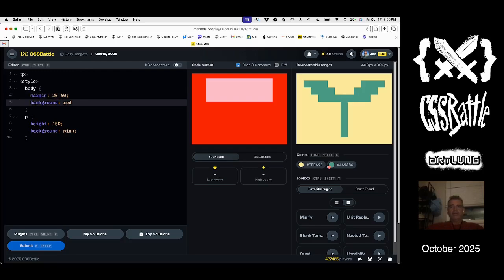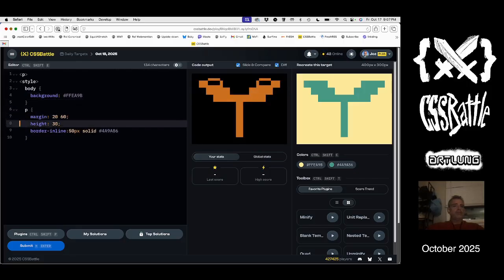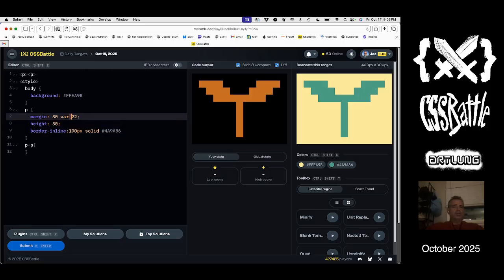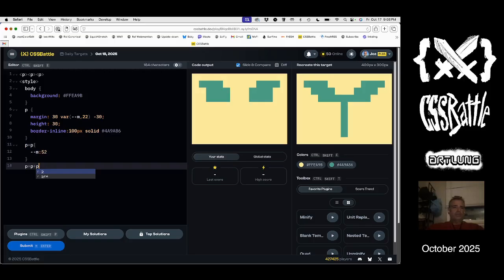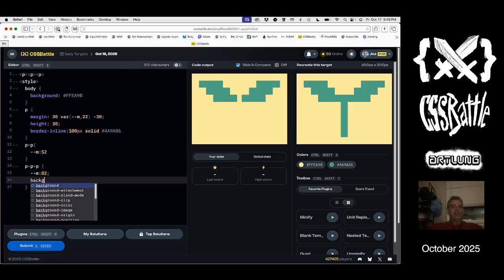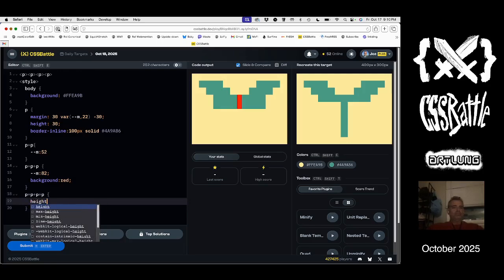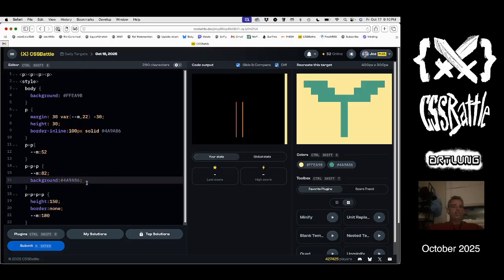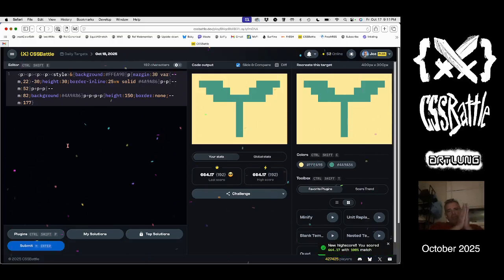CSSBattle for OCTOBER 18 (2025)